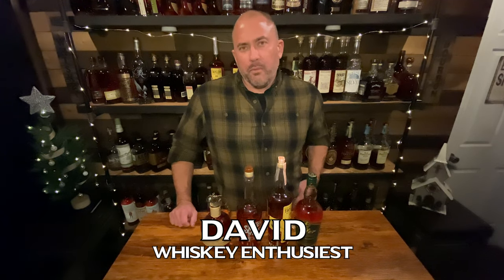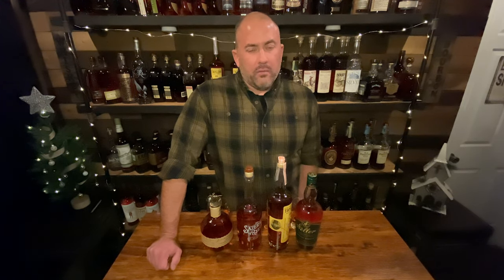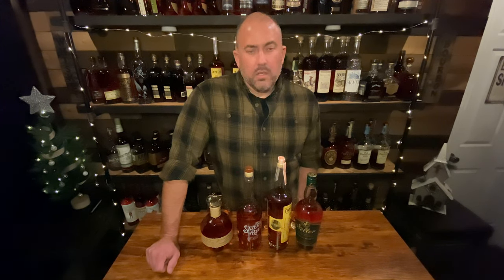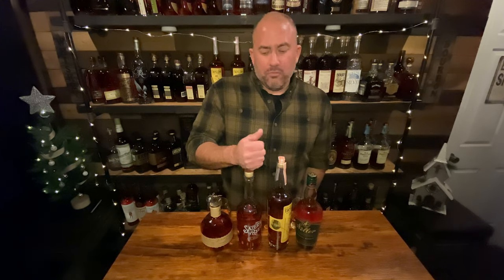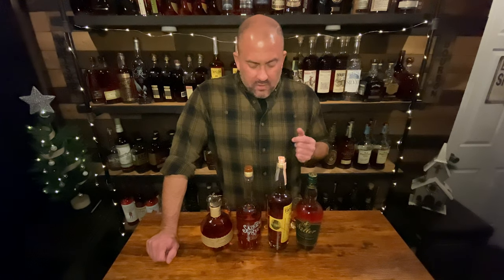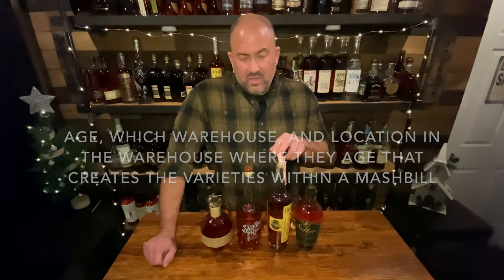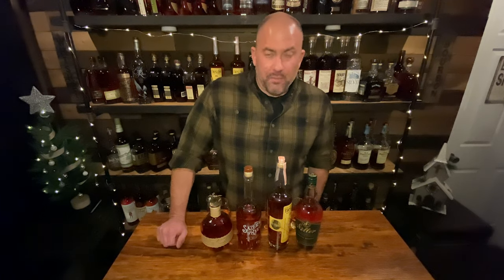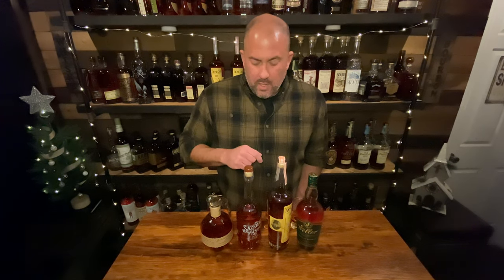Which Buffalo Trace mashbill is better? E.H. Taylor SB, Blantons, Sazerac, or Weller SR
Tonight we find out which mashbill from Buffalo Trace will come out on top:  E.H. Taylor Small Batch representing Mashbill #1, Blantons representing Mashbill #2, Sazerac representing the Rye Mashbill, or Weller Special Reserve representing the Wheated Mashbill.